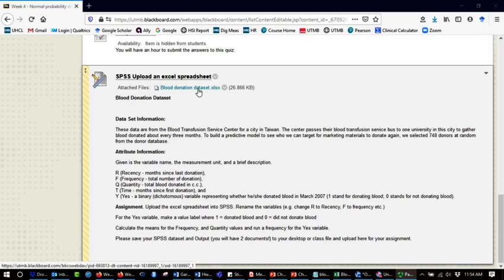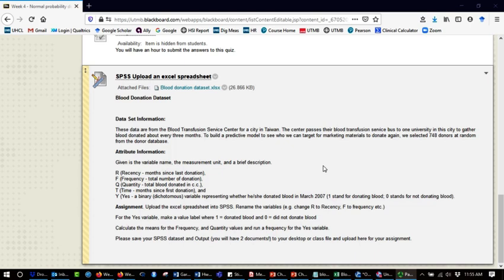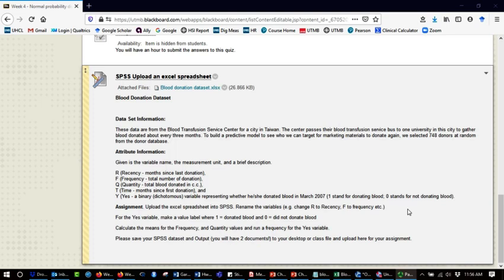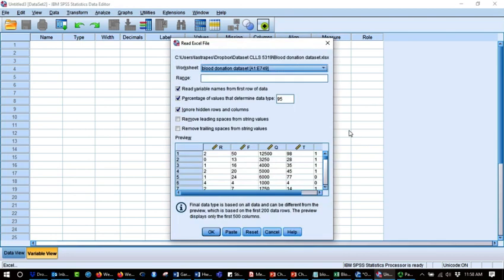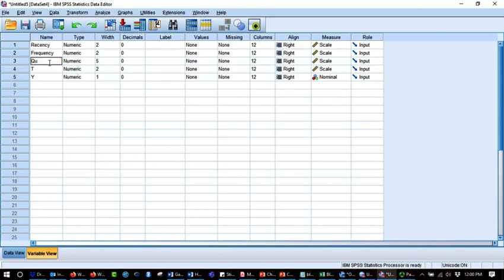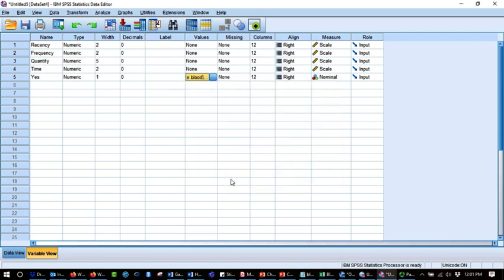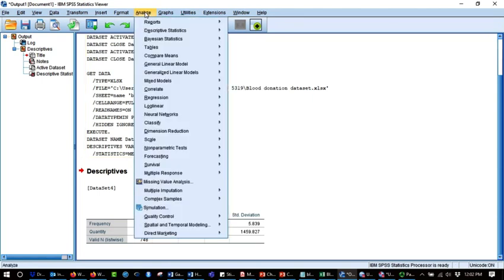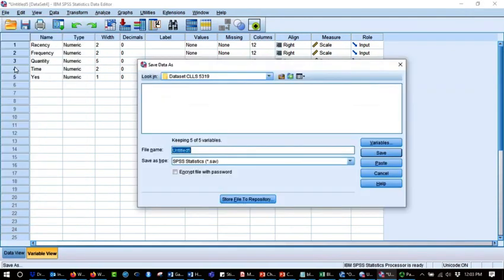Uploading an Excel Spreadsheet into SPSS